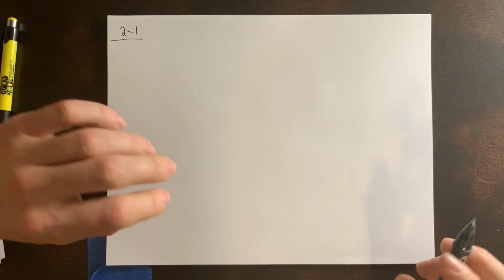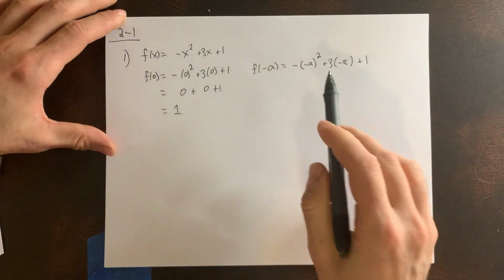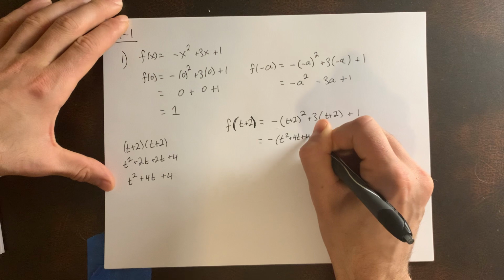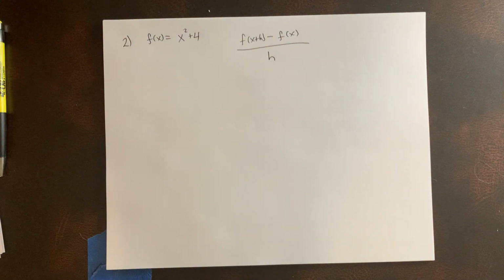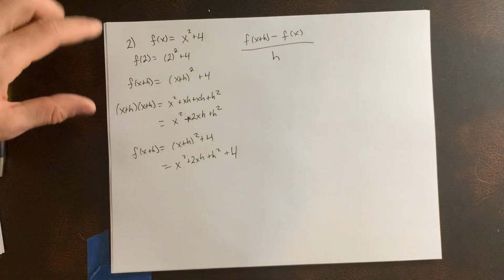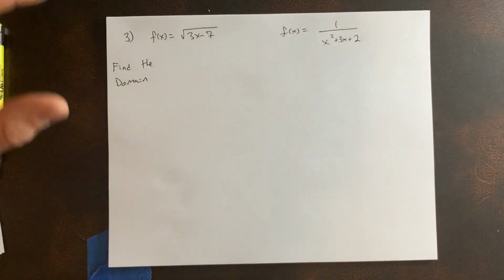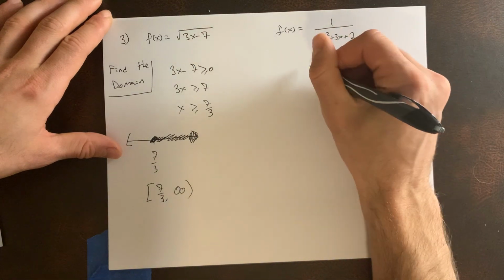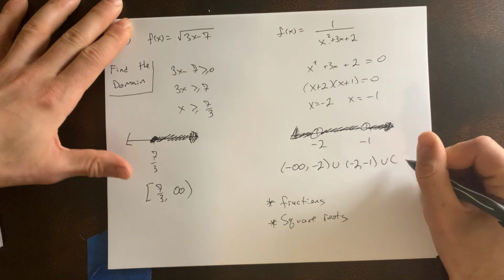Math 126 - Section 2.1